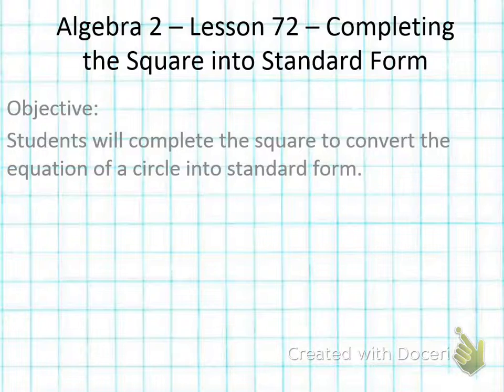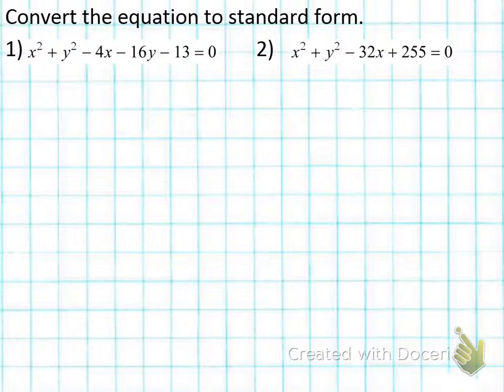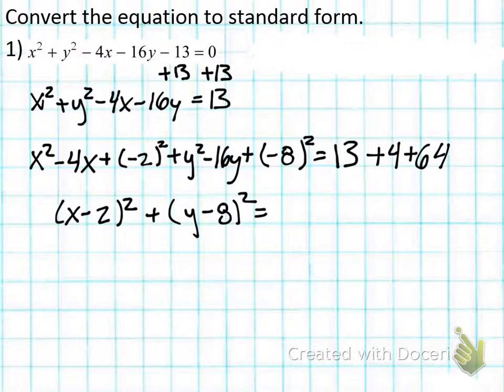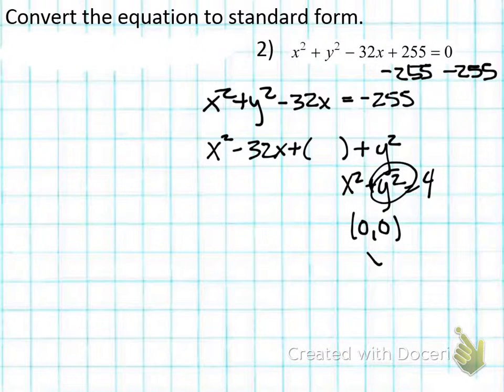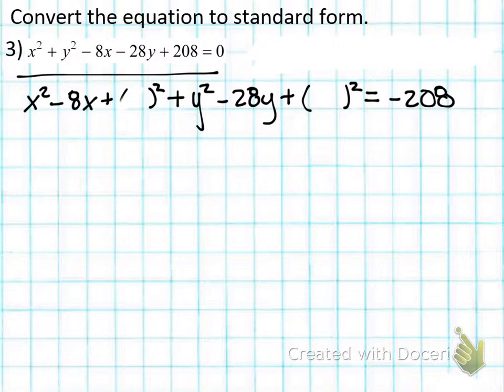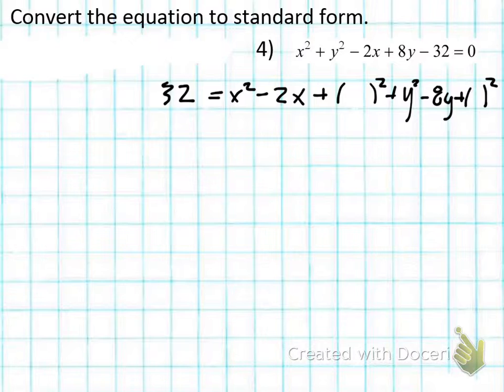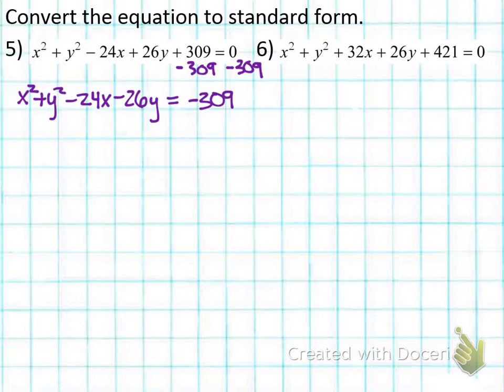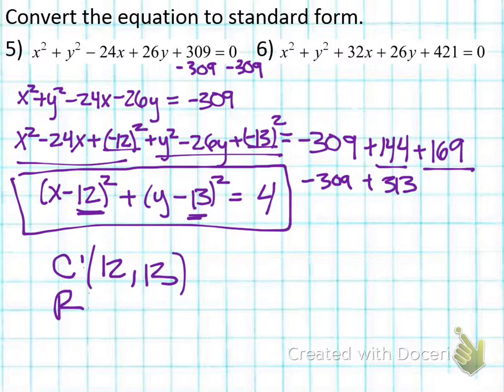Alg. 2 - 030916